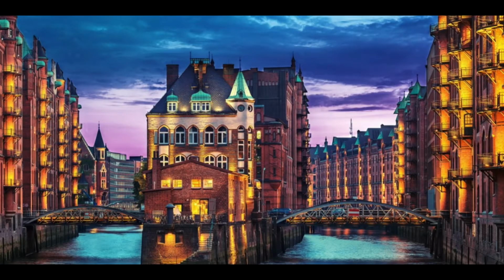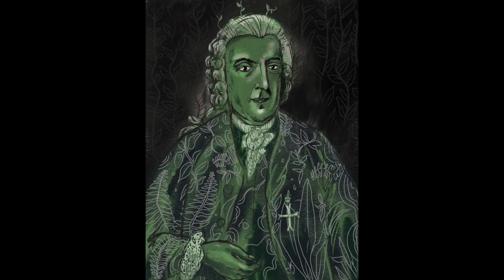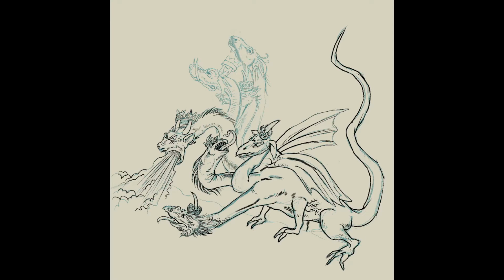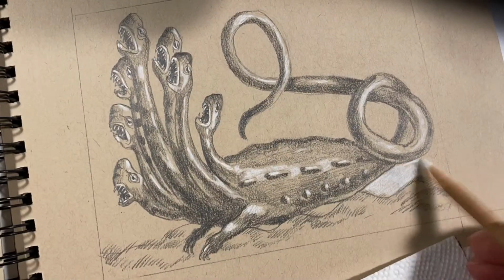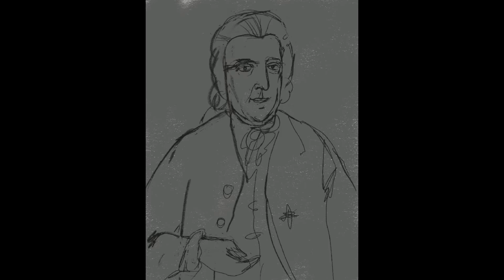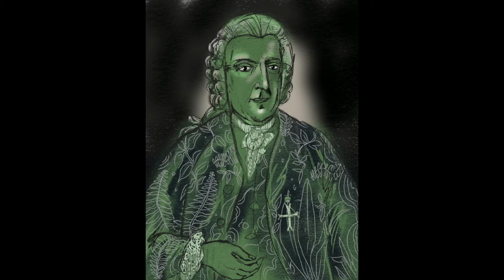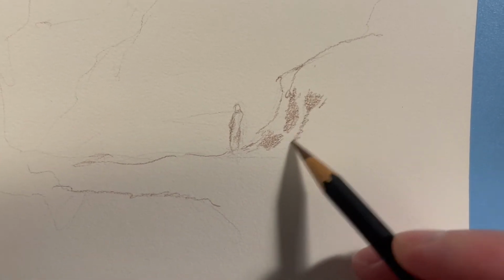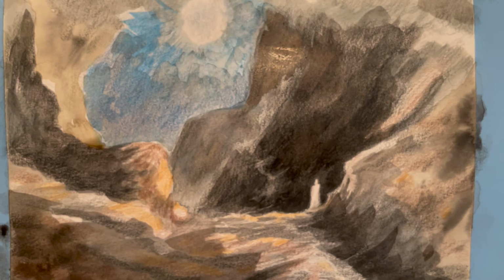The Apocalyptic Hydra and Linnaeus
Swedish scientist Carl Linnaeus encountered a terrifying hydra in the 1730s. Repent now, for the end is nigh!

Scholar-Artist Stephen Asma (author of bestselling book "On Monsters: an Unnatural History of Our Worst Fears" (Oxford), guides you through artistic and design methods to improve imagination and make more meaningful content. Each episode of Monsterology is a workshop that dips into the deep reservoir of culture, and makes art that is visually captivating and intellectually provocative. Asma plays with monsters, mythology, sci-fi, and the various sources of human vulnerability.
Stephen Asma is the author of 10 books, and appears regularly in shows like Vsauce's MindField, Godzilla: King of Monsters (Blu-ray DVD), Godzilla vs. Kong (Blu-ray DVD), MTV, Oprah Radio, BBC World News, and so on.

Stephen Asma’s books: